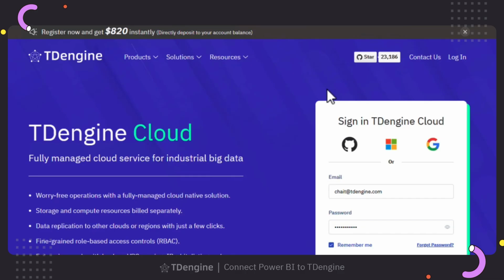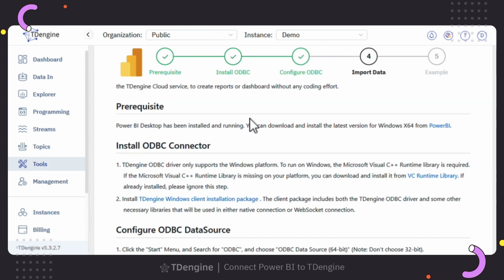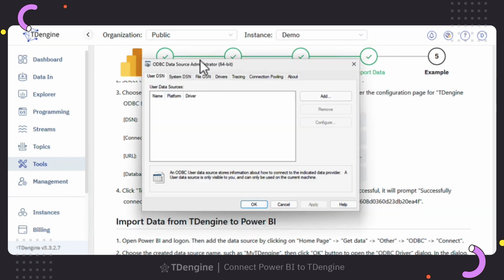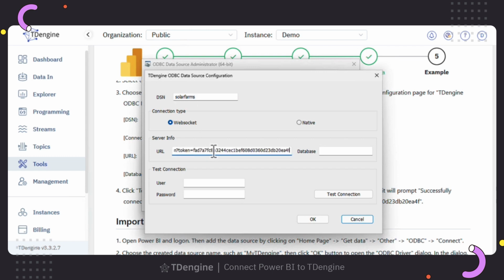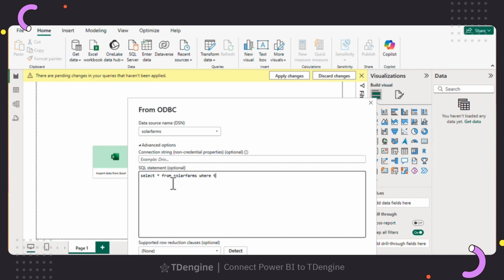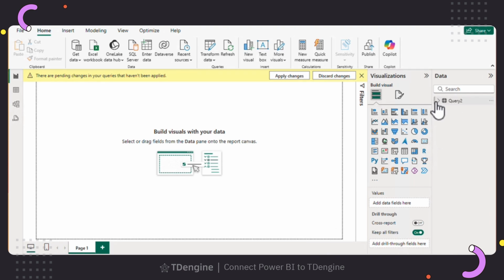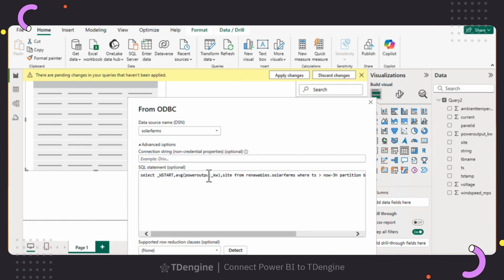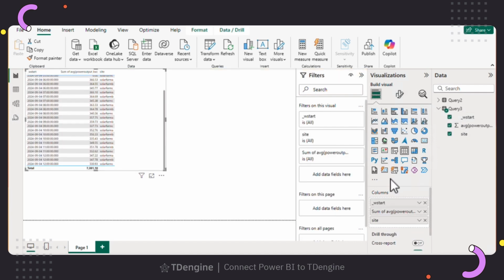TDengine Hands-on Tutorials: Connect Power BI to TDengine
TDengine supports easy integration with several visualization and analytics tools. In a previous videos we presented visualizing data from a solar farm in Grafana, using the TDengine plugin for Grafana. TDengine provides integration with several tools including Google Looker Studio (formerly Google Data Studio), Seeq, Power BI and others. Generally speaking, TDengine’s JDBC and ODBC drivers can be used to integrate tools that can utilize these drivers.

In this video, we will show you how to visualize/analyze data from TDengine in Power BI.

The easiest way to get started is to log in to your TDengine Cloud or Enterprise instance and then click on the Tools menu in the left-hand panel.

You can follow along in the video below to connect to your TDengine instance and query data to fetch it into Power BI.

Ready to dive deeper? to explore the full series of TDengine Tutorials!

TDengine™ is a time-series database purpose-built for Industry 4.0 and Industrial IoT. It enables real-time ingestion, storage, analysis, and distribution of petabytes of data per day, generated by billions of sensors and data collectors. With TDengine making big data accessible, valuable, and affordable, digital transformation has never been easier.